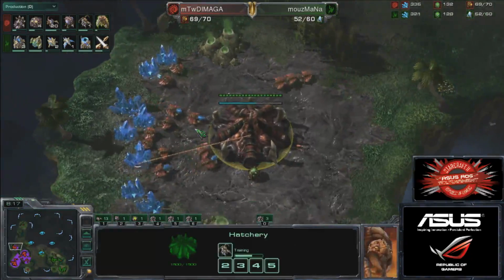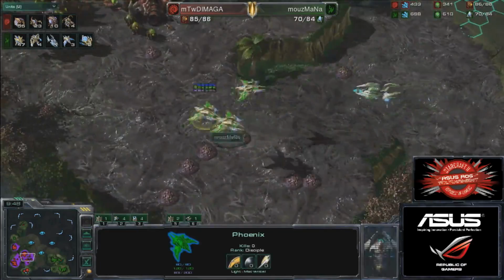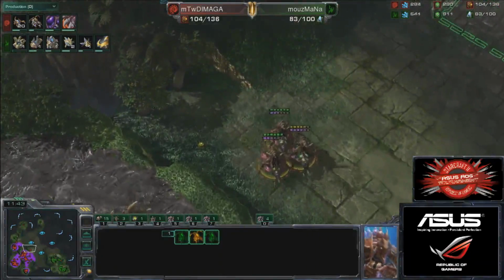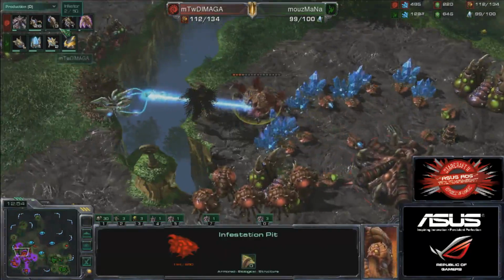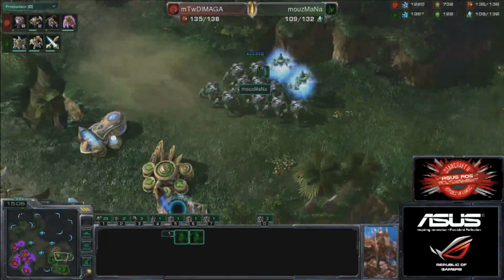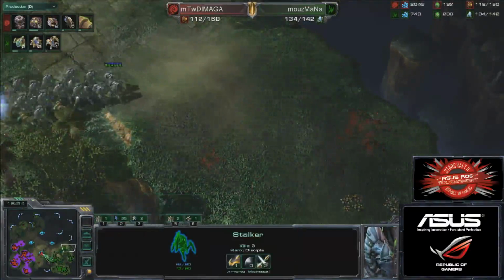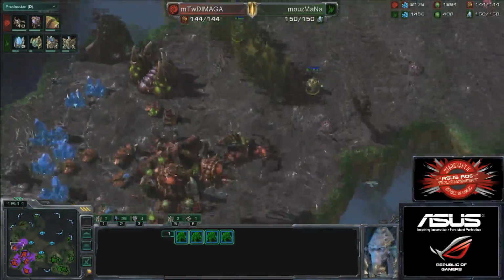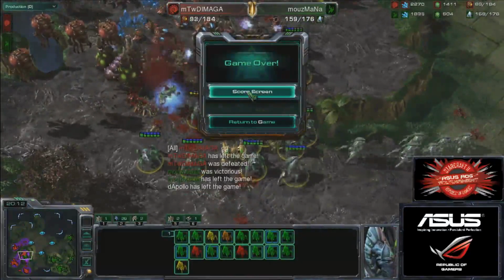Assembly 2011 : Finals Match 2 - Mana (P) V DIMAGA (Z) - Part 2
Mana (P) V DIMAGA (Z) Game 2 Part 2